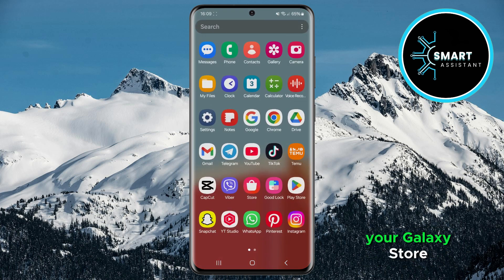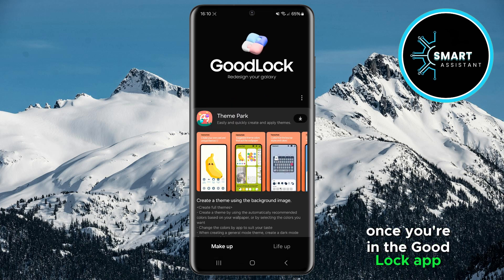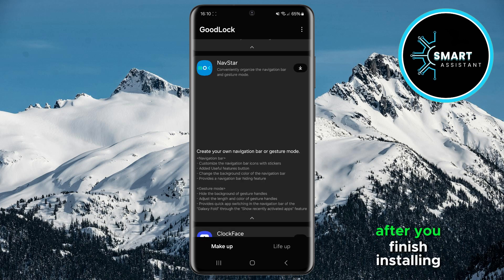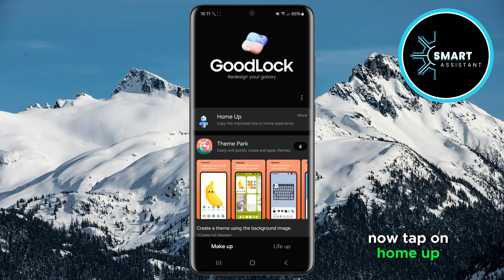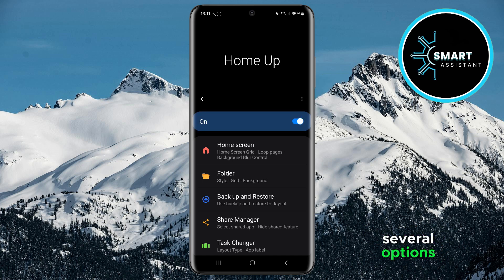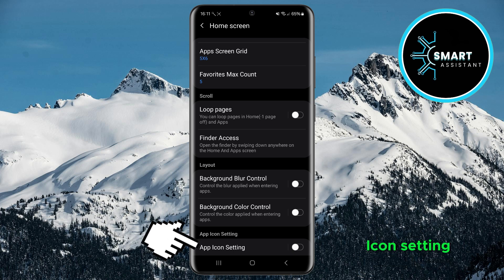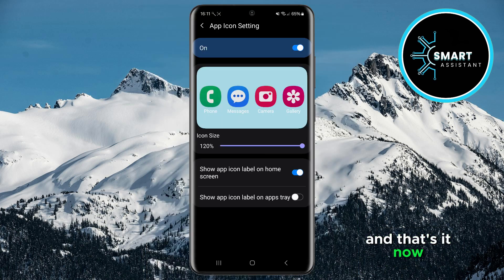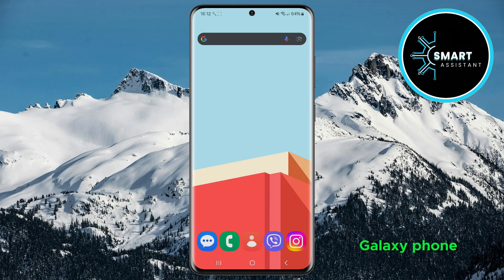How to Hide App Icon Labels in the Apps Tray on a Samsung Galaxy Phone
Did you know that you can customize the appearance of the app drawer on your Samsung Galaxy phone and make it more minimalist? In this tutorial, we will explore an interesting option that allows you to hide the app labels beneath their icons. If you want a cleaner and more modern look, follow the steps below!